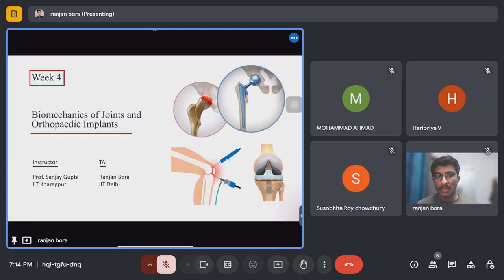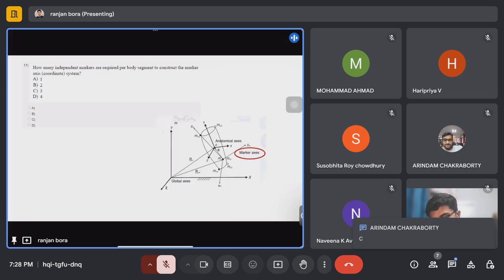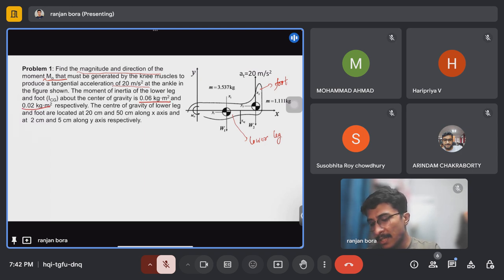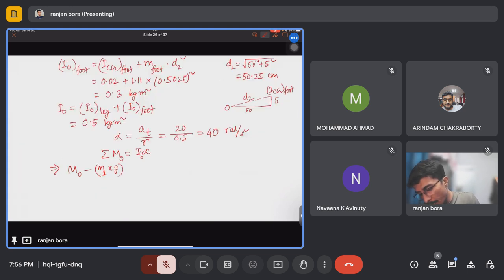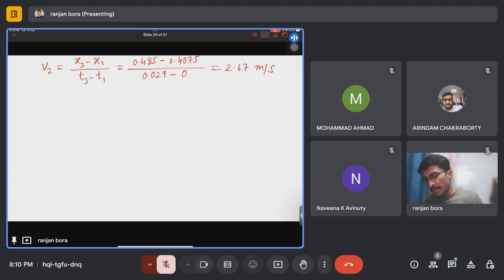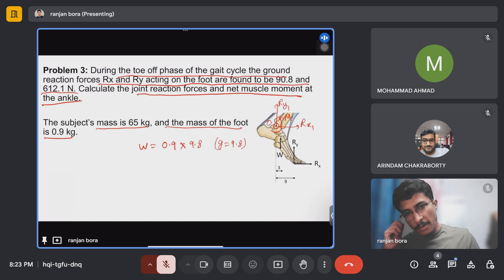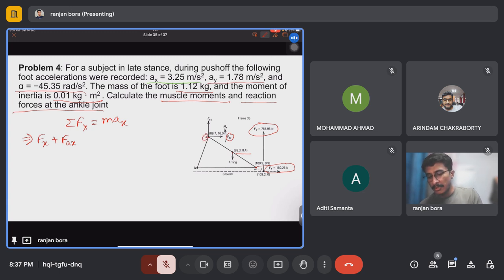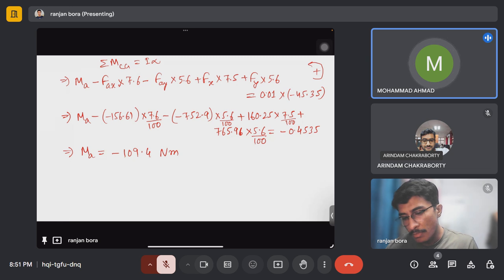Week 4 tutorial session on Biomechanics of joints and orthopaedic implants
In this tutorial session, I explained joint kinematics and kinetics and solved some numerical problems related to them.